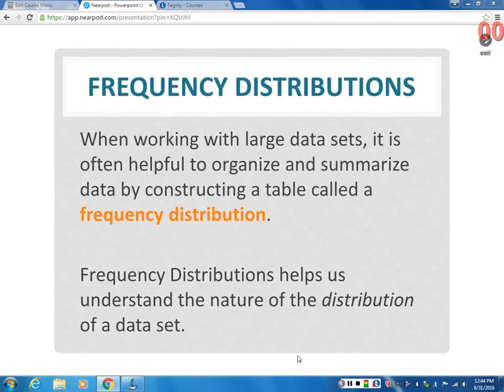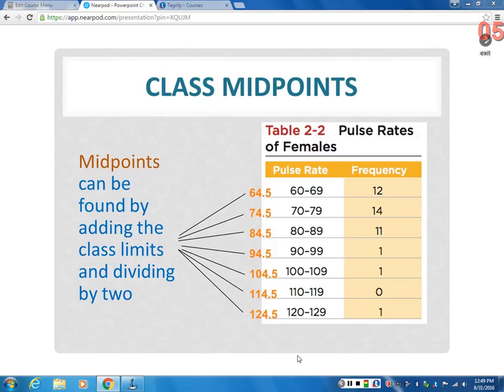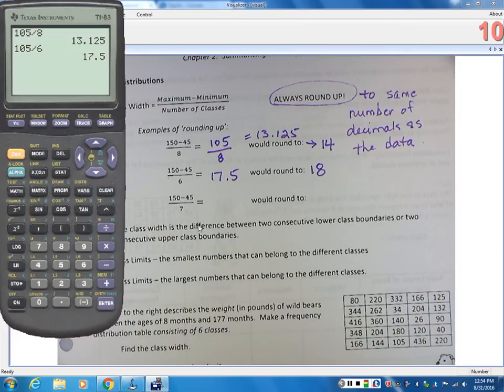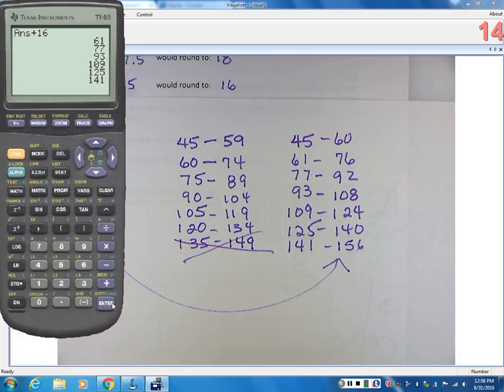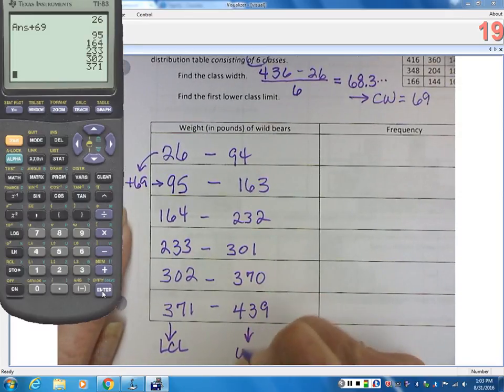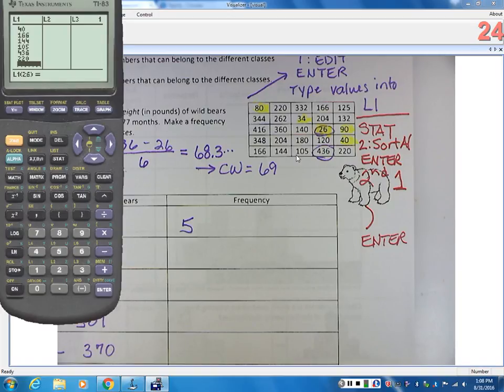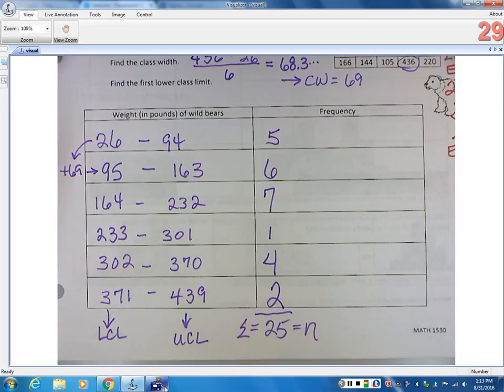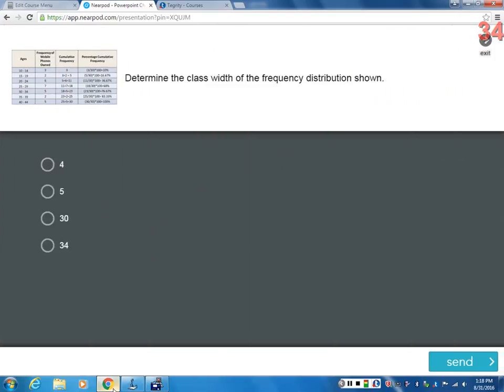3-1530 Chapter 2